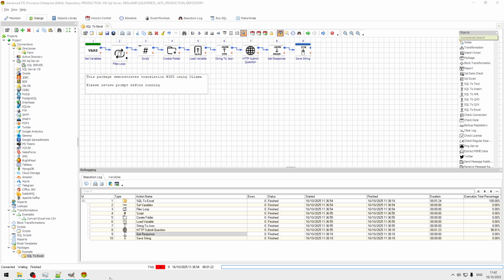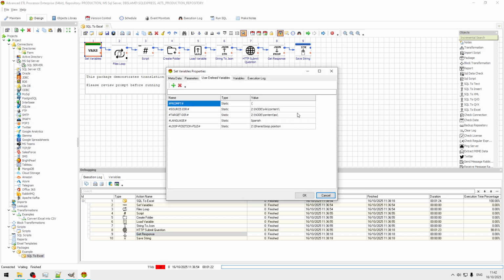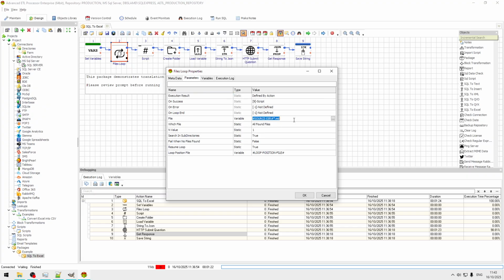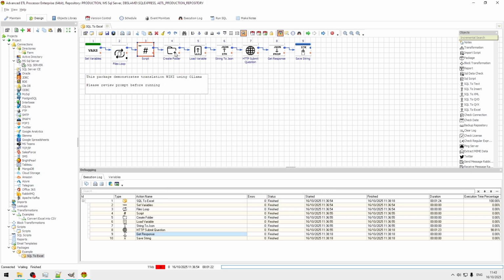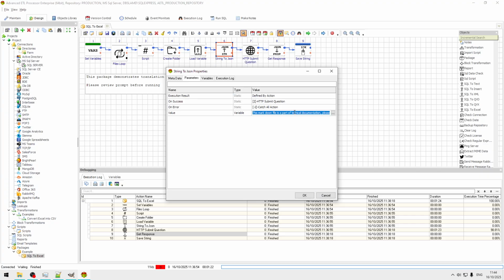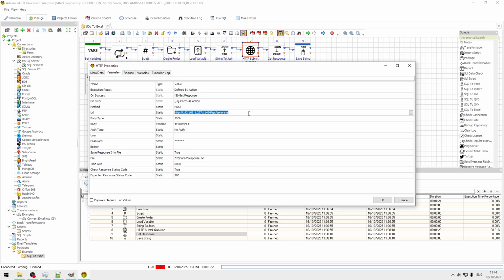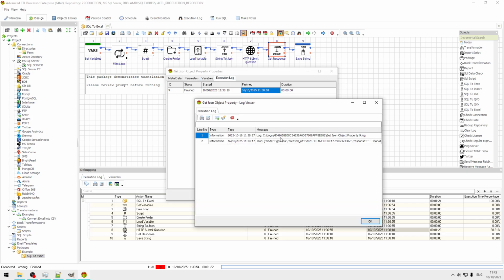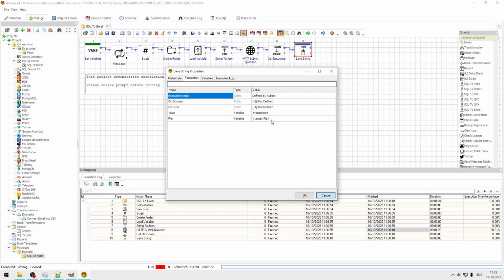Translating Documentation Using LLM | Advanced ETL Processor Tutorial 🎥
Want to translate entire folders of Markdown files automatically using an LLM? In this video, I’ll show you how to build a smart translation workflow using *Advanced ETL Processor Enterprise!*

Here’s what you’ll learn:

✅ Set target translation language & file locations
✅ Loop through multiple Markdown files
✅ Load file content into memory
✅ Build dynamic prompts on the fly
✅ Submit prompts to the LLM for translation
✅ Save translated text back into the files
✅ Automate everything inside Advanced ETL Processor Enterprise

💡 Perfect for:
✔ Documentation localization
✔ IT & Dev teams
✔ Businesses handling large volumes of plain text
✔ Anyone who wants fast, consistent AI-powered translations

👉 Stop translating manually—let automation do the heavy lifting!
🔥 Watch now and streamline your translation pipeline with *Advanced ETL Processor Enterprise + LLM!*

👉  Prompt Used:

Instruction:

You are a professional translator. Your task is to translate the following Markdown (.md) document into [LANGUAGE#] while preserving all Markdown formatting, headings, lists, links, images, tables, and code blocks.

Translation Rules:

Keep all Markdown syntax exactly the same.
Do NOT translate code blocks or filenames.
Translate only the natural language text.
Preserve spacing, line breaks, and indentation.
Maintain text inside backticks unless it is clearly natural language.
Do not paraphrase—keep the meaning accurate.
If a term is technical and widely used in English, keep it in English unless there is a standard translation.

Example of what to keep unchanged:

```javascript
console.log("Hello World");
Output Format:

Return the entire file in valid Markdown with the translated content

content to translate: md-file#

📌 *Got questions?*
Ask them on our support forum!